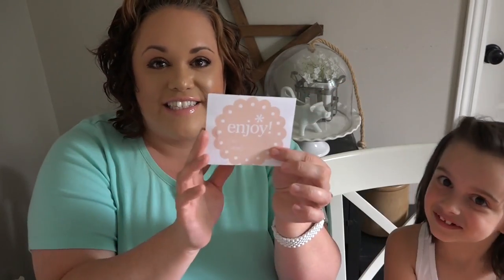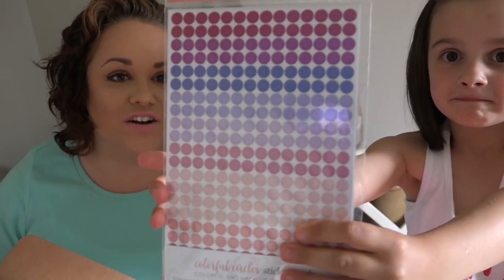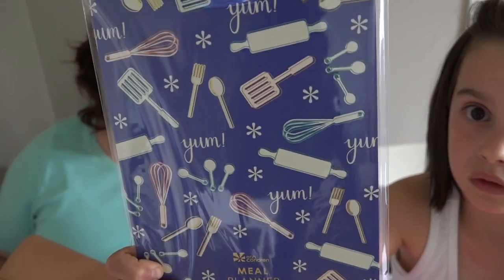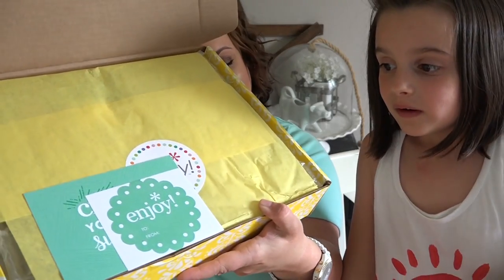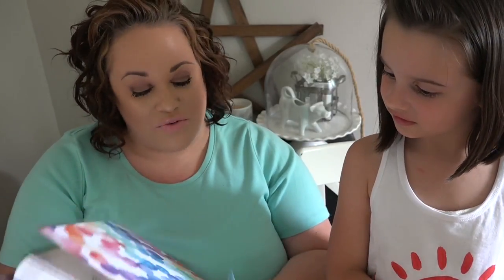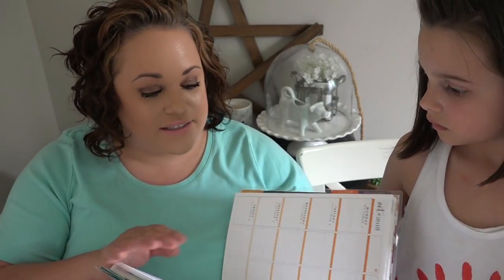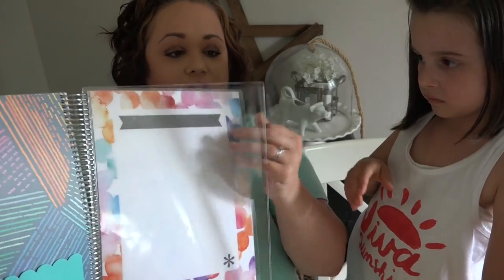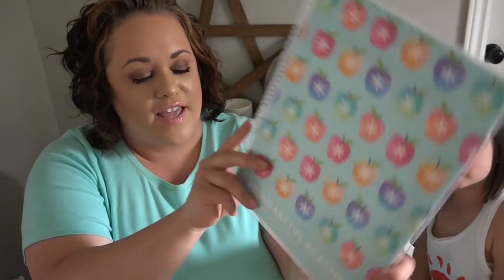TWO ERIN CONDREN UNBOXINGS! | HOMESCHOOL PLANNER + MORE!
Yay! Hooray! It's Erin Condren Unboxing Day! I placed two orders recently and was able to order a bunch of goodies. I also used my 10th order $50 credit to purchase my new homeschool planner! Aubrey wanted to share in the excitement and help me with this video. At the end, she shares some exciting news that recently happened in her life.

Looking to purchase your first order with Erin Condren? I'll get $10 off too! Thank you SO much!!

I'm a stay-at-home momma to my two littles - Aubrey and Colt. Being their mama is the greatest joy of my life! I'm a Pennsylvania gal who is now living in Canada after meeting and marrying my sweetheart. I love organizing, all things mom life and creating a warm and welcoming home for my loved ones. Come share this journey with us!